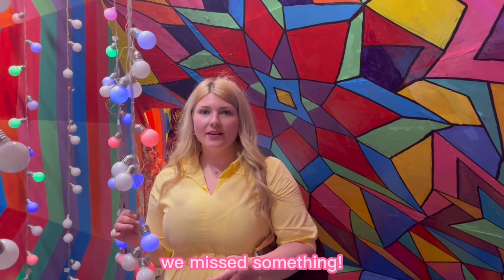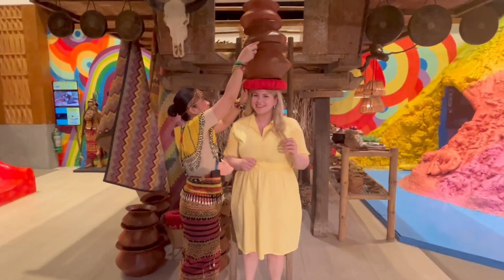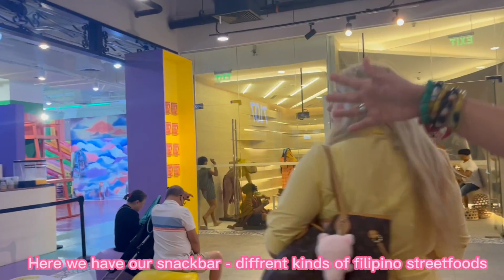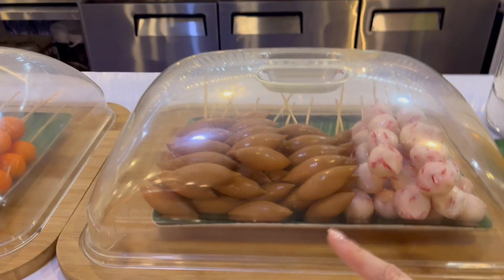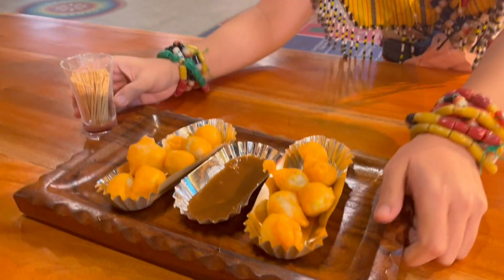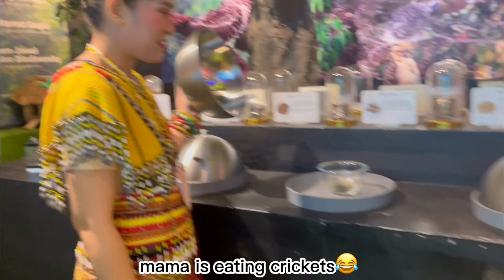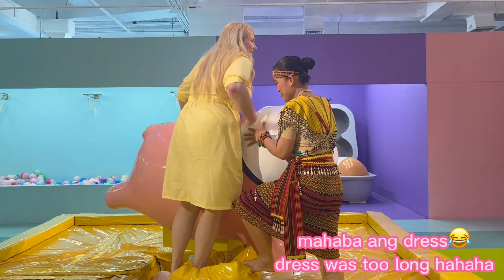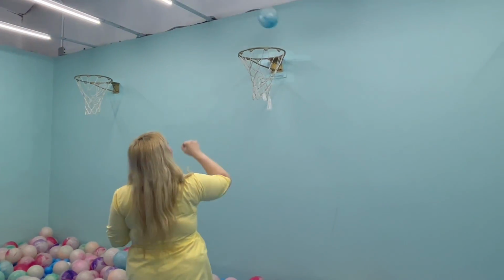GERMAN FIANCÉ NATUTO NG 🇵🇭 FILIPINO CULTURE 🇩🇪 | Elisa & Rei💗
Hello mga cuties, Salamat for watching our video ☺️